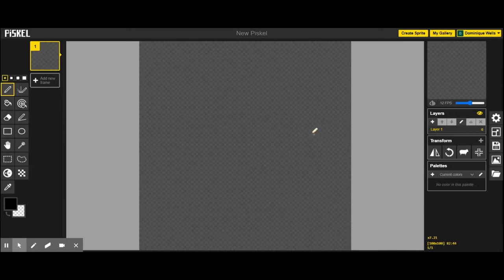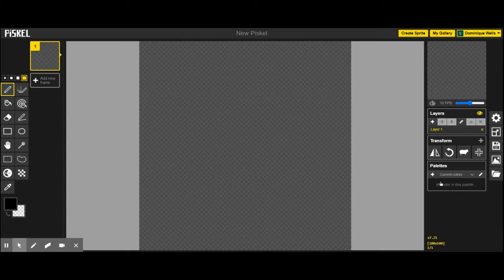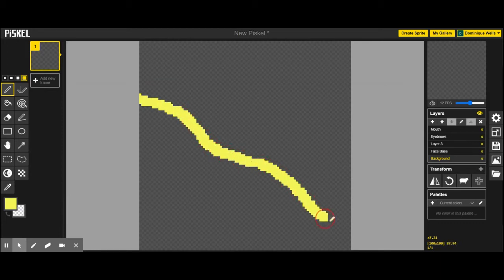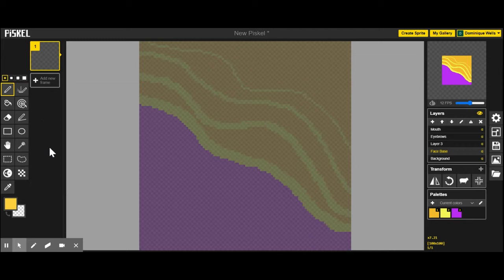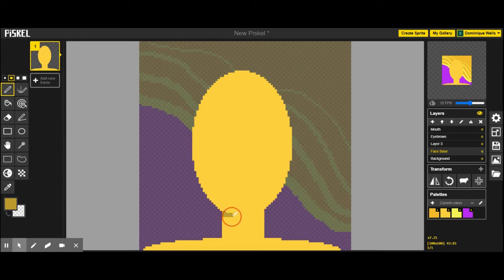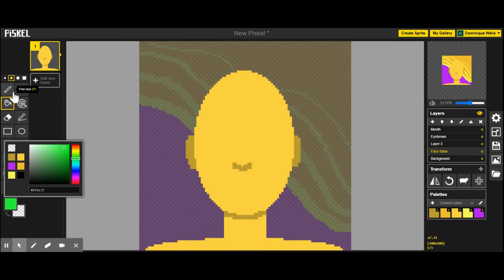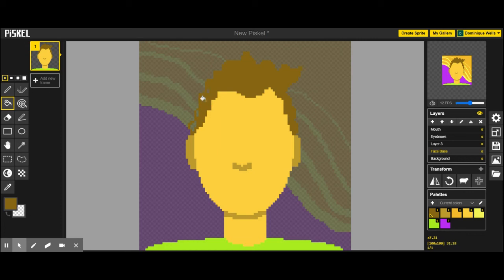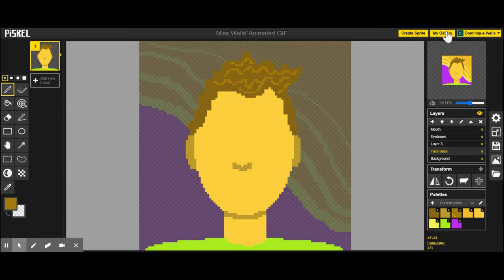Year 7 Visual Arts Animated GIF: PART 1 - Getting Started & Face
Students will begin creating an animated portrait using their understanding of Pop Art and proportions of the face.
Credit to Emily Valenza of 'Thumbnails' who I took this idea from and then tweaked for my own students. Her original video is EXCELLENT (linked above), her